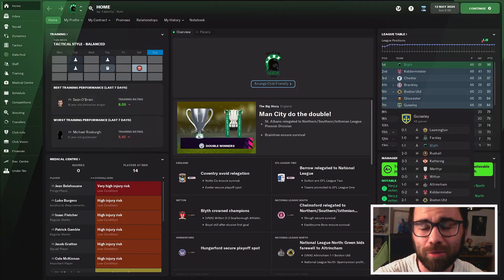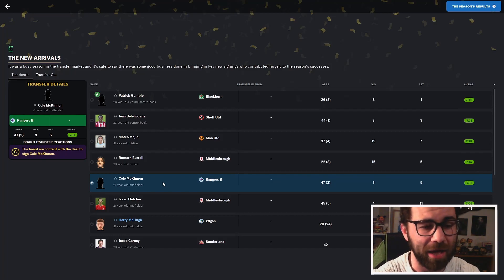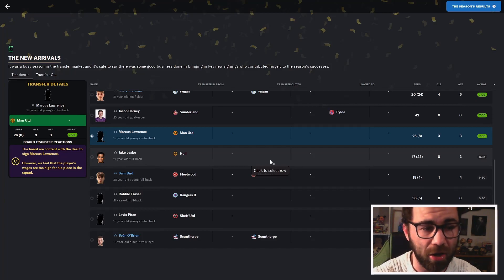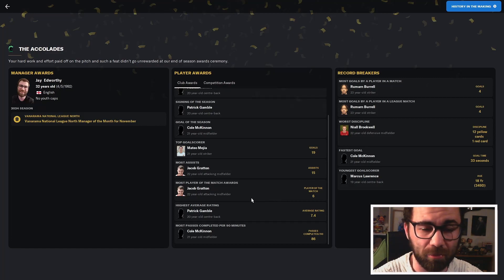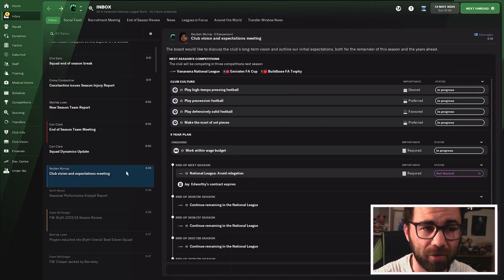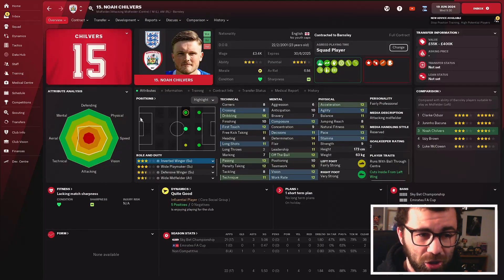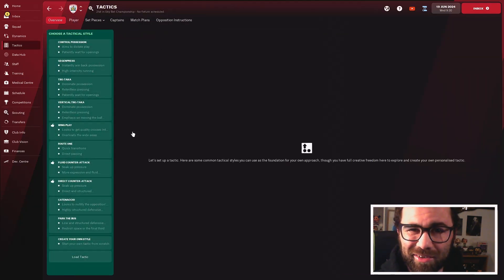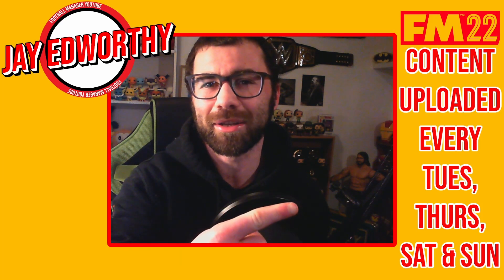Season Review AND a new club? | FM22 Lets Play Part 23 | Blyth Spartans | Football Manager 2022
We review our third season with Blyth Spartans, but will we be here for a 4th, or will we be making the jump to a new club?
In this football manager 2022 lets play we attempt to go from non-league football to winning the Champions League. Starting with no coaching badges, we must make our way up the leagues, changing Football Clubs as opportunities present themselves in this football manager 2022 challenge.

Description Tags: Football Manager 2022. fm22 lets play, football manager 2022 lets play, football manager 2022 gameplay. fm22. fm 22. football manager 2022 challenges.

Fm22 Lets Play rules
The aim of the save is to reach the top and win the European Champions League!
• Which football team do you start with?
Work out the lowest playable league in the country you live in (for me that's the Vanarama North/South) and choose the team that is closest to where you live! This is to add a bit of realism as you probably aren't going to be earning a lot of money, so don't want to be spending too much money or either travelling or moving house!

• Every decision we make is based on real life!
This includes, but is not limited to, moving club. If a club is offering you substantially more money than you are currently on, then it would make sense to move to that club (even if you are enjoying managing your current club!) This also means factoring in real-life considerations such as travel or relocation. Equally, you can't resign, as you have bills to pay, just like in real life!

• You can't search for players or staff via the search function.
For players, this means that you can only sign players that either your scouting team bring to you, are recommended by staff members, your director of football, or your players. This also means that sometimes you will get signings wrong, as your scouts will make a bad recommendation. For staff, you can only hire people who apply via a job advert, and you must also favour internal applications.

• You mustn't replace staff without reason.
You mustn't replace staff based on their attributes. You can replace them if they aren't doing a good job, for example if the team selection advise is completely off, or if your scouts consistently recommend bad signings.

• No outside knowledge must be bought into the game.
You can't use outside sources. So, no downloaded tactics, no looking at YouTube videos for the best wonderkids, downloaded training schedules etc.

TIMESTAMPS
0:00 Video Start